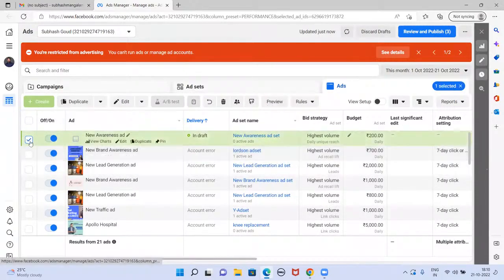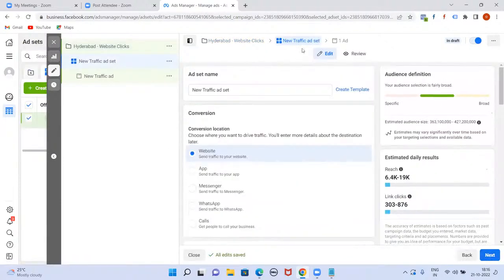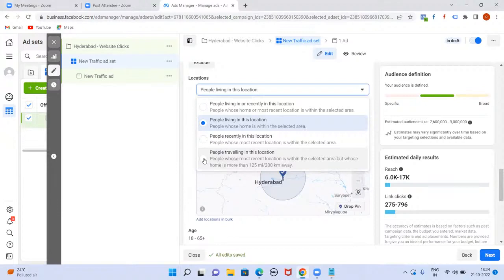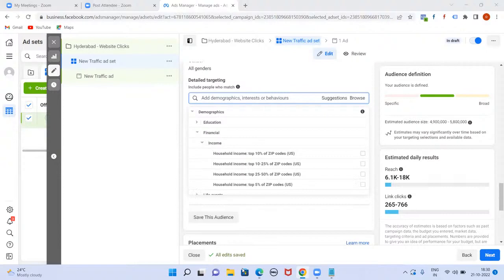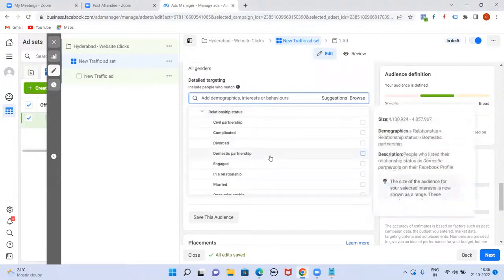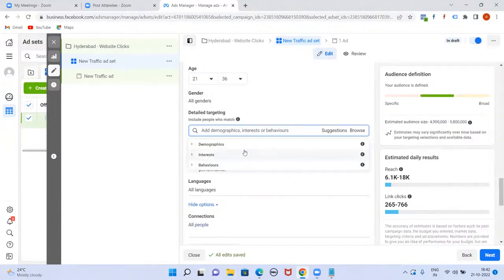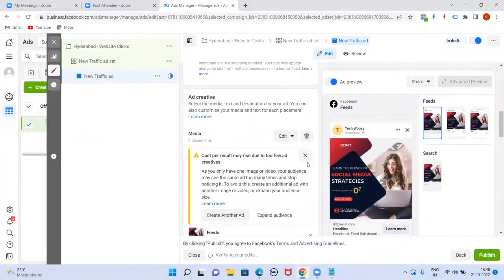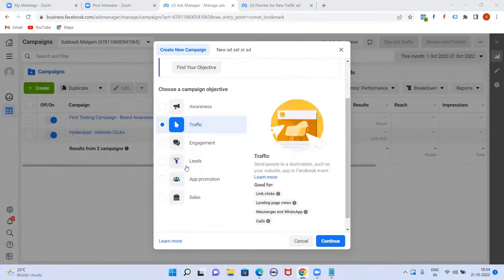Facebook ads Tutorial -- Targeting Options in Facebook Ads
Time Stamps
0:41 - Task Check
4:41- Facebook Ads Manager
15:21 - Targeting Location
26:40 - Detailed Targeting
40 :52 - Primary  Text
43:09 - Recap of Session

In our Facebook ads audience targeting tutorial, I´ll show you how to create audiences to target with your Facebook ads. You can reach almost anyone through Facebook and Instagram ads, but if you don't target your ideal audience and exclude everyone else, you can waste a lot of money and not see any results from your ads. I'll walk you through all the different audience targeting options you have available within Facebook ads.